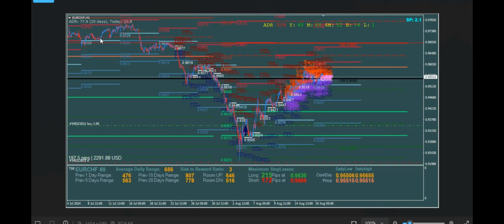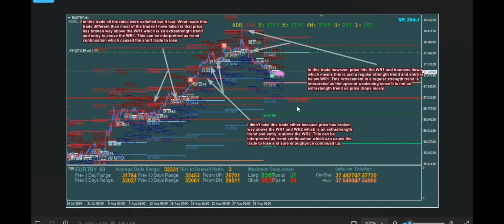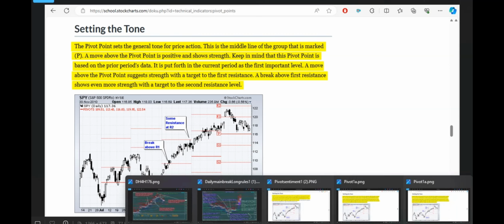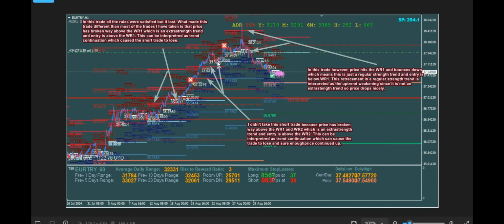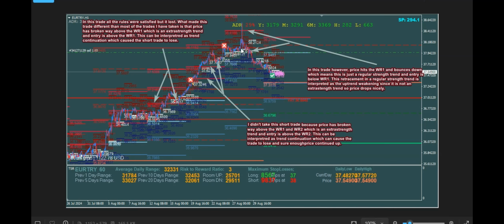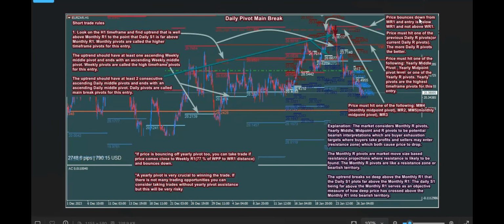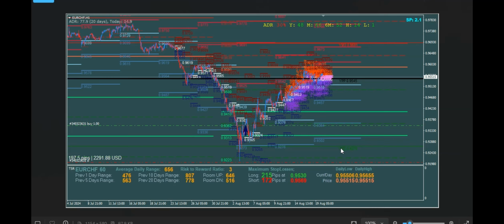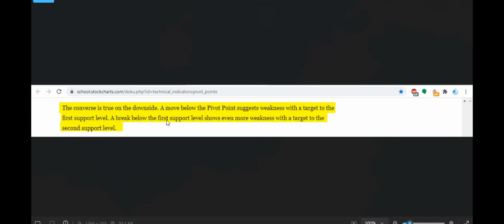August Trades Weekly RS Adjustment